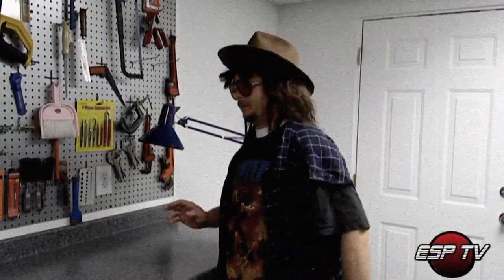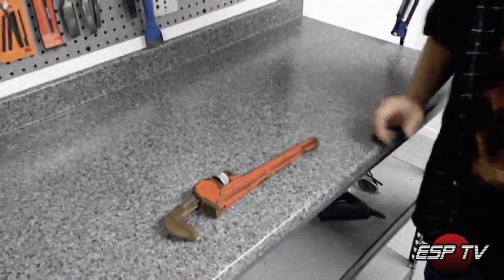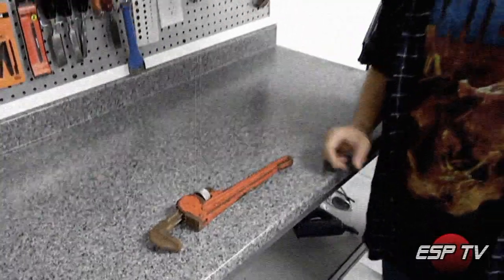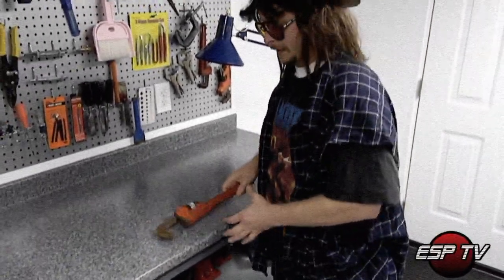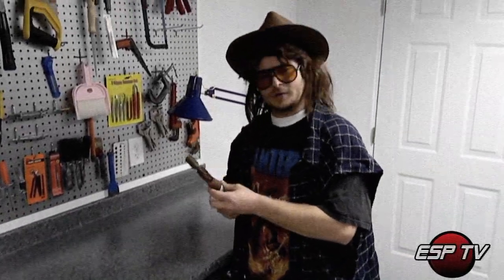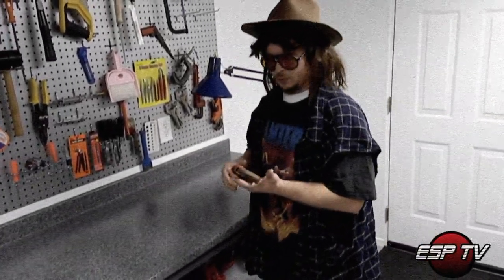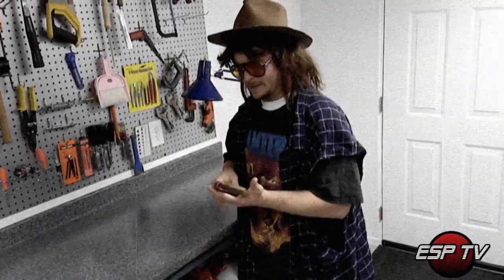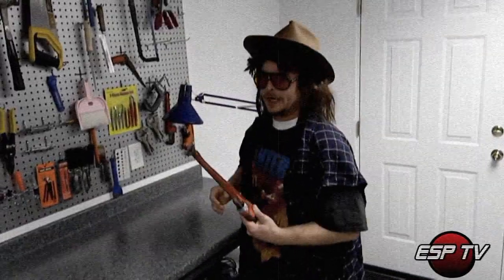True Tool History - Episode 2 - Monkey Wrench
True Tool History Is Hosted By Wilbur Bo Murdock

He Is A Trained Experienced Scholar In The Tool Field , He Will Tell you The True History Of The Tools Of Our Time.

Get Educated Get The True History From Wibur Bo